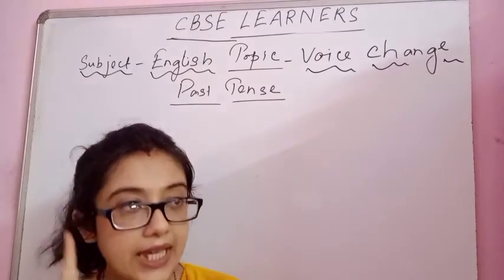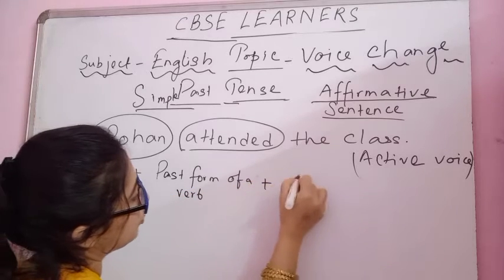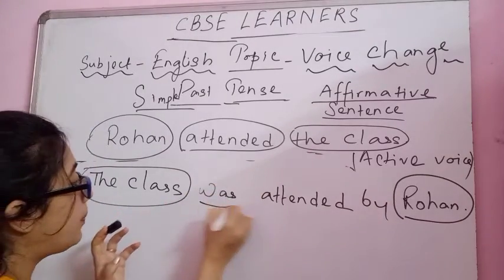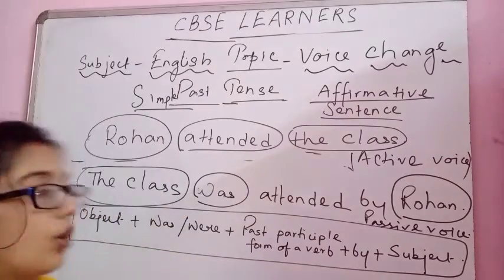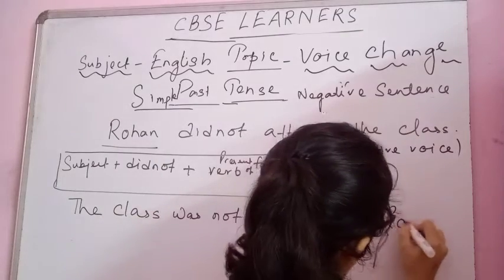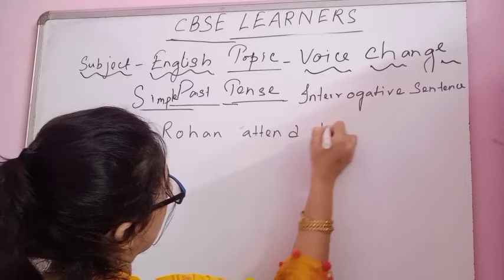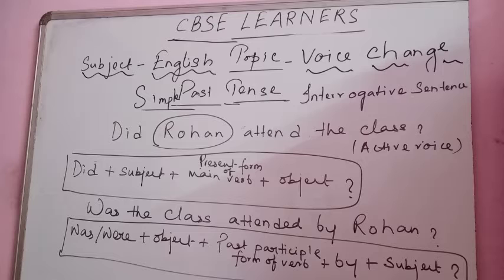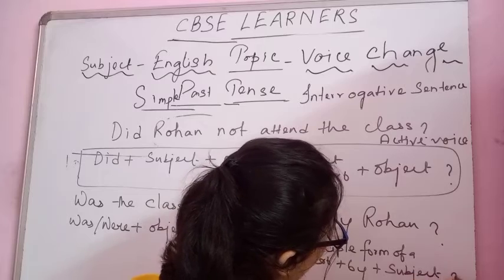voice change in case of past tense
Dear all,
 voice change incase of present perfect